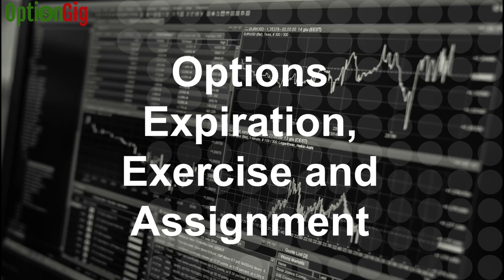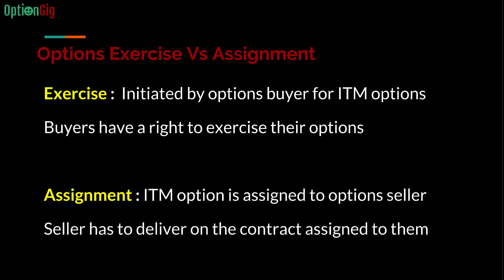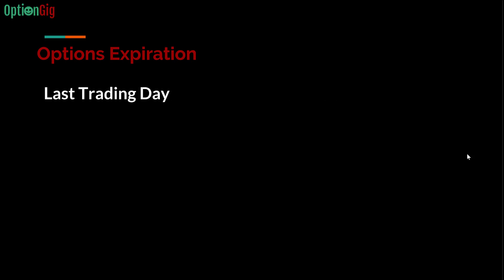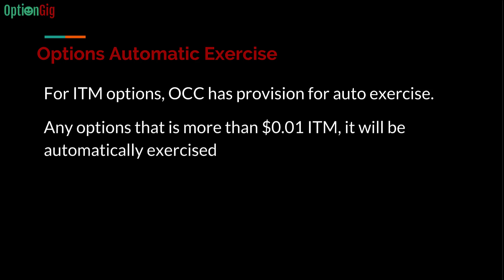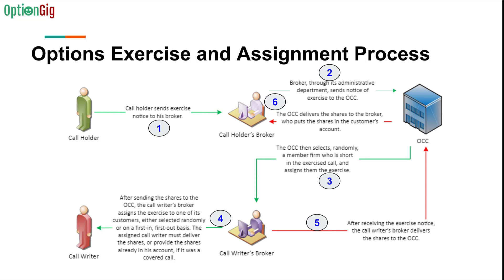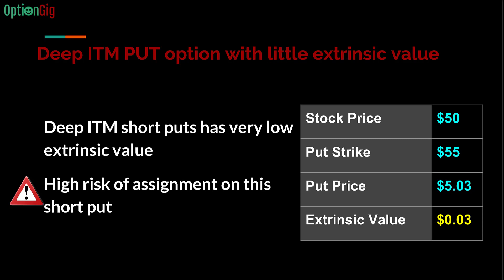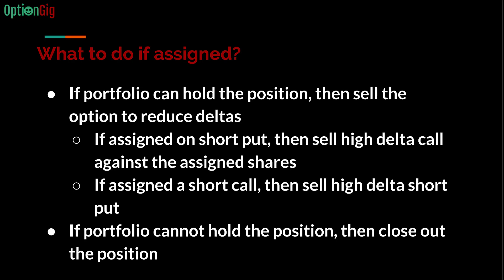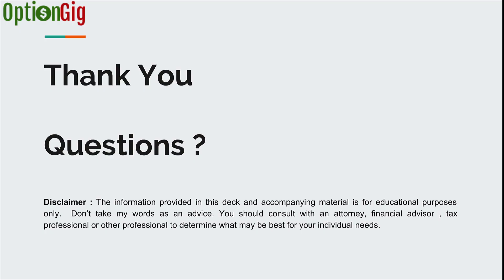Intermediate: Options Expiration Exercise and Assignment Process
In this webinar we'll explain in detail the Options Expiration, process of option exercise and assignment. This is to give you all the information to new option traders so they have complete understanding of how the overall process works.

If you have any questions, please write it in comments or email it to . Find more videos and education content - all for FREE !!

Don't forget to provide your suggestion on content that you would like to discuss.